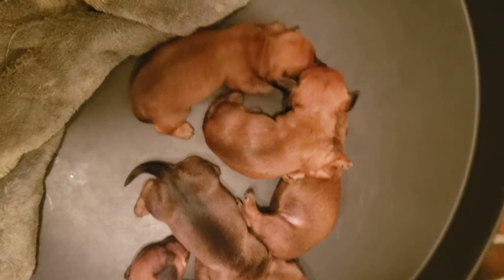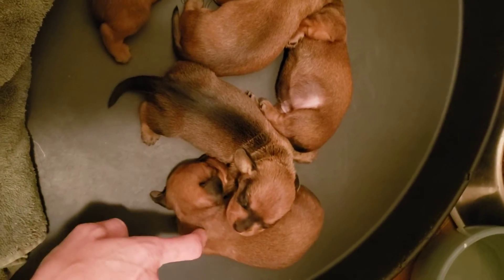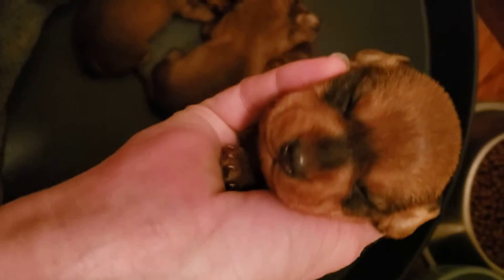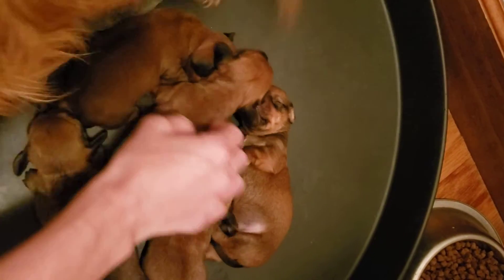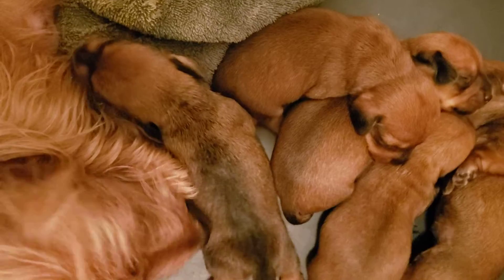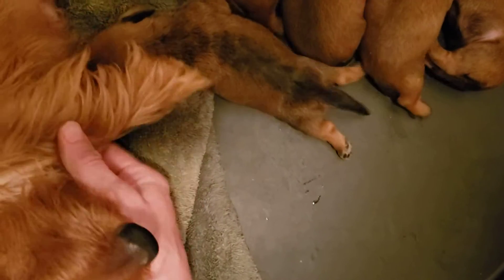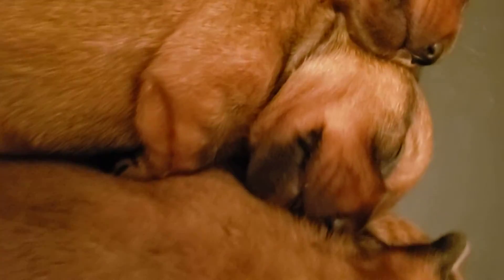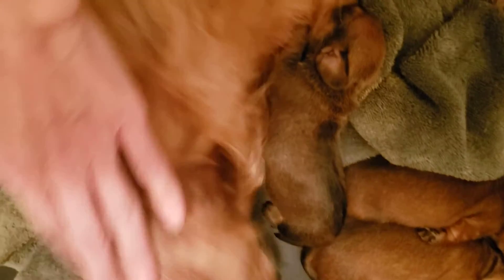Peaceful puppies 😇 almost 2 weeks old, S&J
Click this link to find out what puppies we have available!